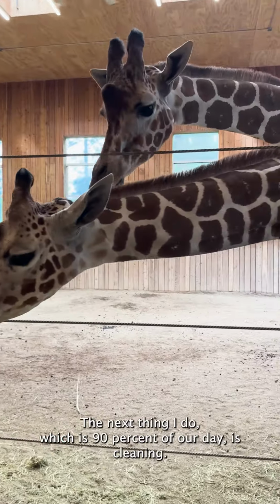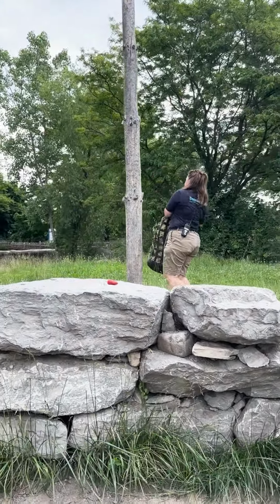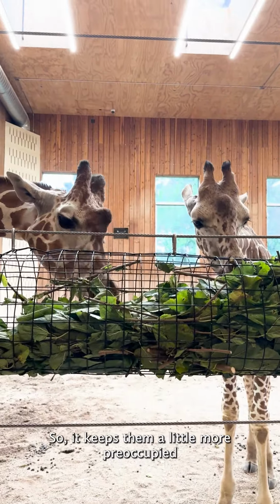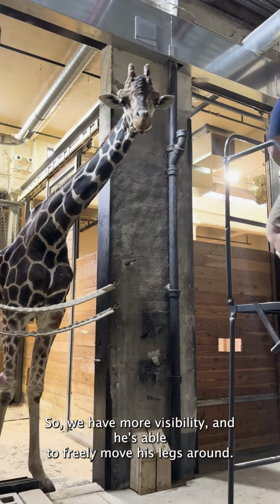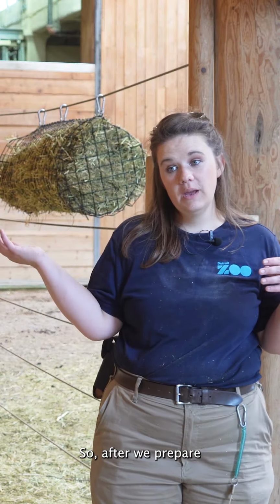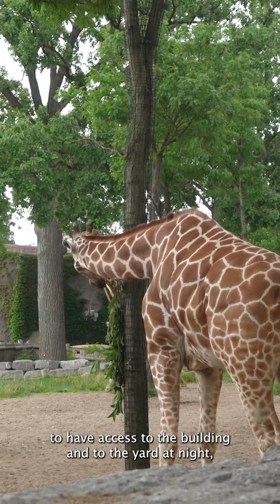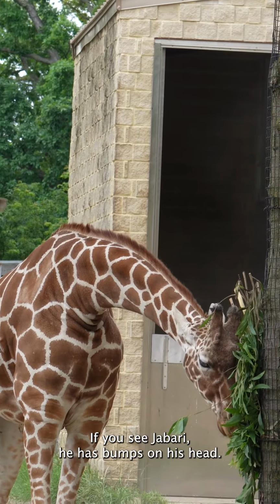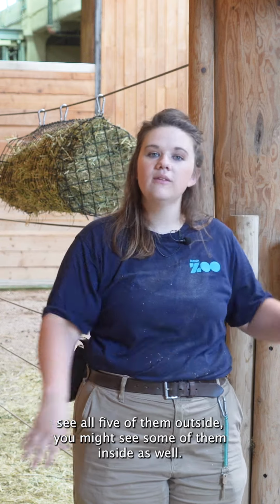Detroit Zoo – Be a Giraffe Zookeeper for a Day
Things are looking up – it's Follow a Zookeeper time! 🦒

Come with Stephanie as she takes you on a behind-the-scenes visit with the tower of giraffes who call the Detroit Zoo home!